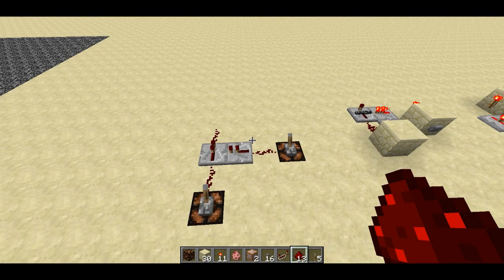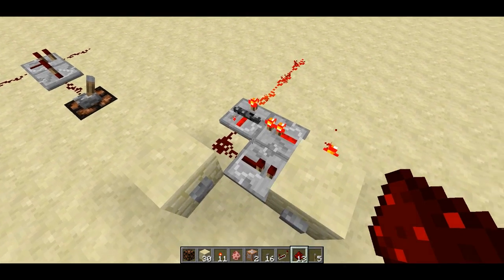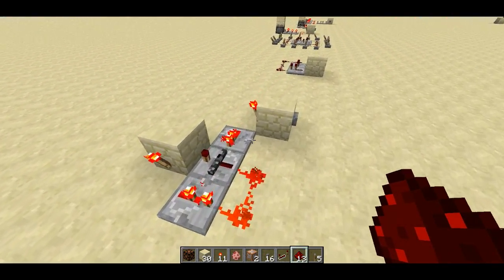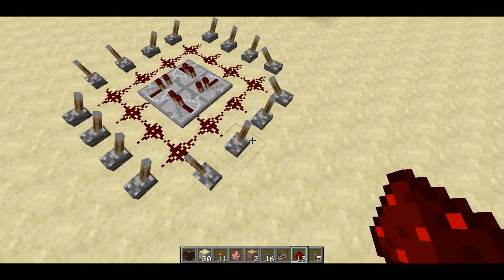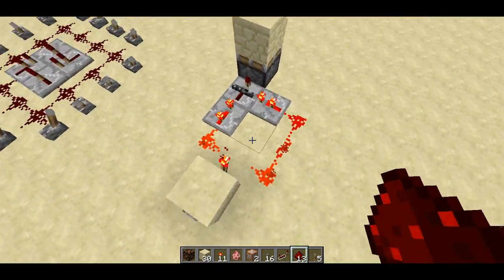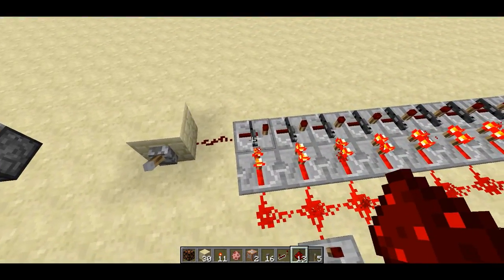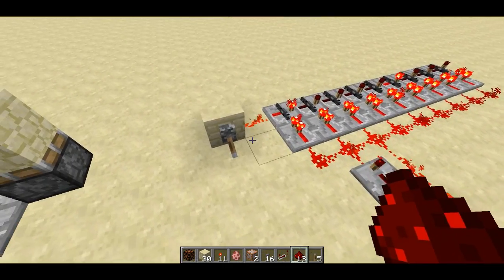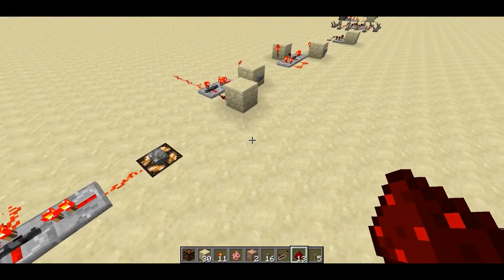Redstone Repeater Locking in Minecraft Snapshot 12w42a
Mojang added a new feature to repeaters, called Redstone Repeater Locking. It happens when you point one repeater at another.